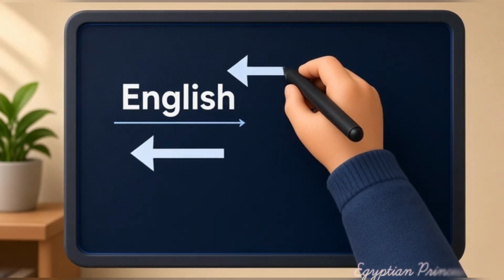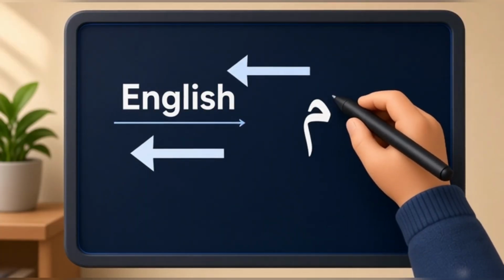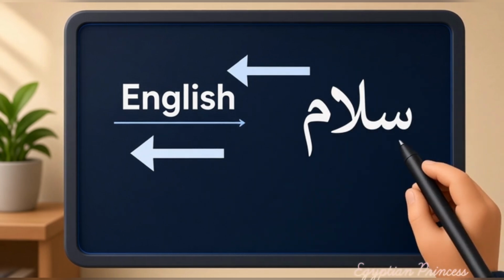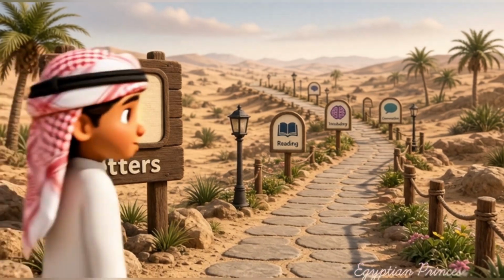Learn Arabic from Zero | Lesson 1: Your First Arabic Word! | Arabic for Beginners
Welcome to Arabic from Zero! 🌟
Are you a complete beginner who wants to learn Arabic? You're in the right place! 💙
In this first lesson, we'll start from the very beginning and discover the beautiful Arabic language together.
In this video, you will: 🔹 Discover what the Arabic language is
🔹 Learn how Arabic is written
🔹 Understand what you will learn in this course
🔹 Learn your first Arabic word: مَرْحَبًا (Marhaban)
🔹 Practice saying your first Arabic word!
🎯 No previous Arabic knowledge is required.
Our journey will take you step by step from: Arabic Letters → Reading → Vocabulary → Sentences → Speaking
🗣️ Don't just watch… repeat after me and practice!
Your first Arabic word: مَرْحَبًا
Marhaban – Hello! 👋
📚 Next Lesson: Arabic Alphabet – Let's learn our first Arabic letters!